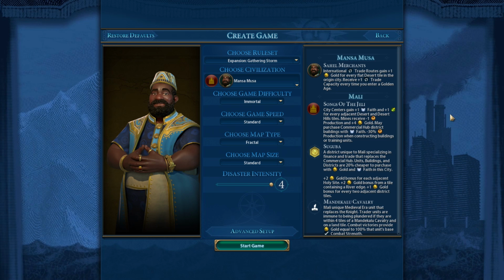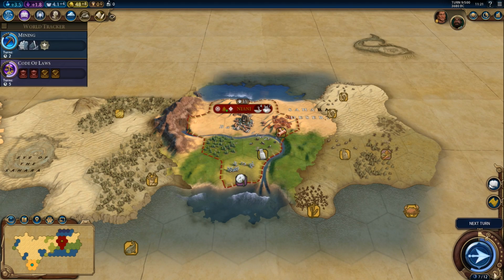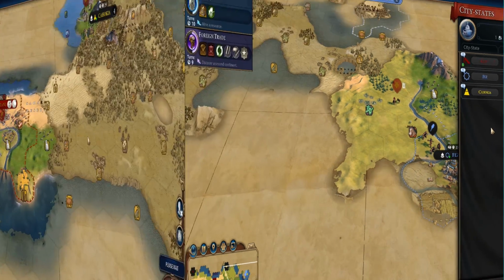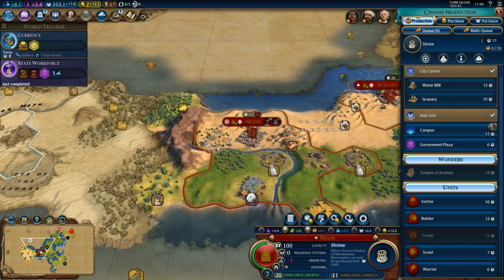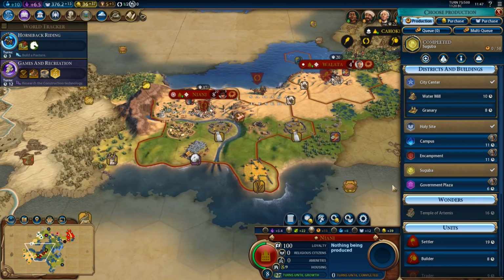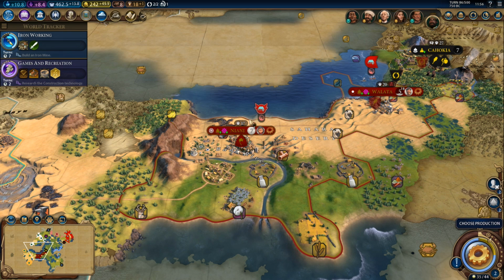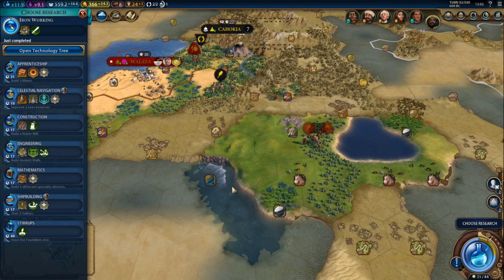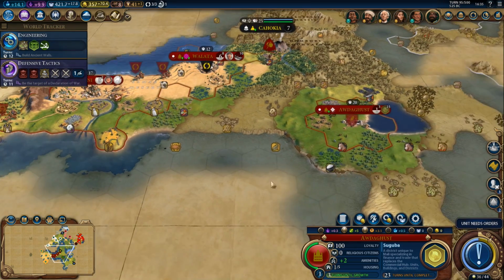Getting Rich Quick With Mansa Musa - Civilization VI Gathering Storm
In this video, we take a look at Mansa Musa of Mali - one of the new leaders in Civilization VI Gathering Storm. Mali is one of the more unique civilizations, getting severe production penalties, but also major gold bonuses.